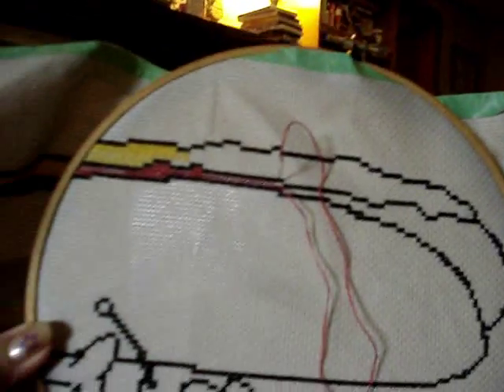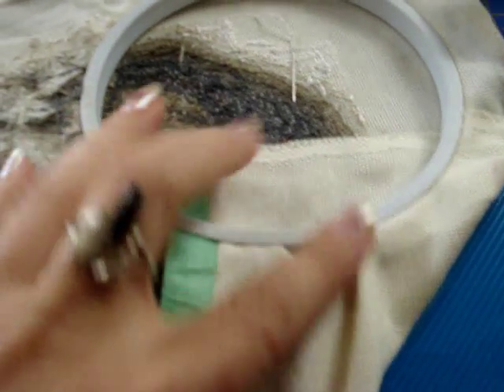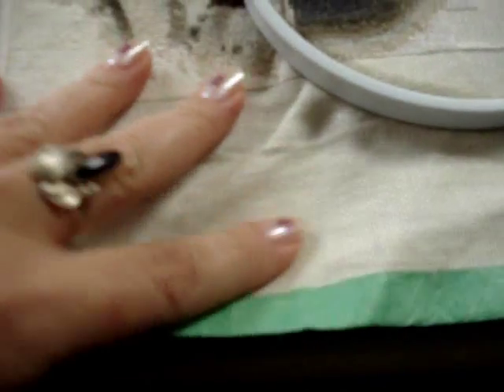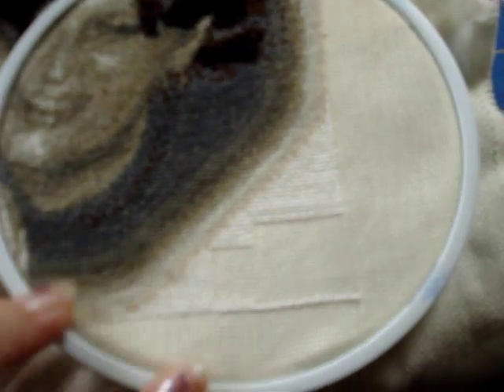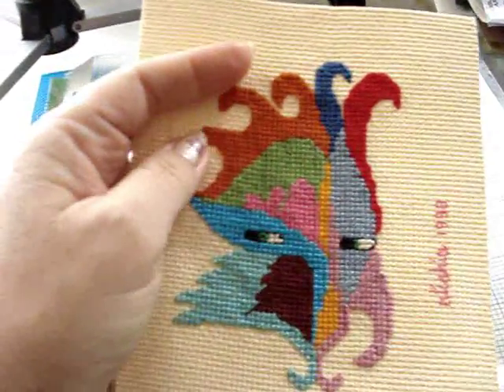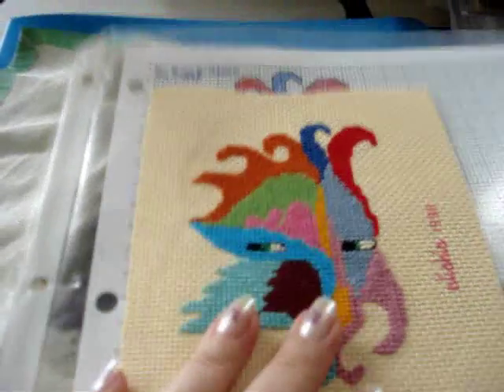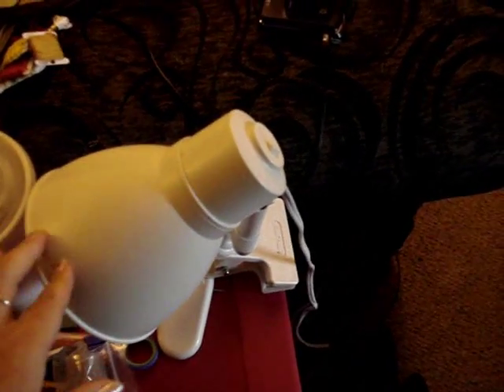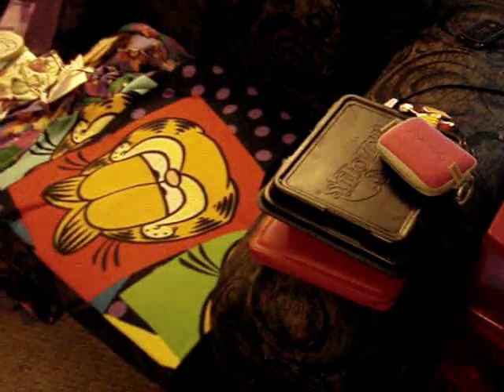Cross Stitch Flosstube #4 October Week 1- Stitchy Spot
Showing stitchy spot, update on current projects, a little preview of my first project I created and a view of animated ME!

All patterns that I personally created are for sale here or you can go